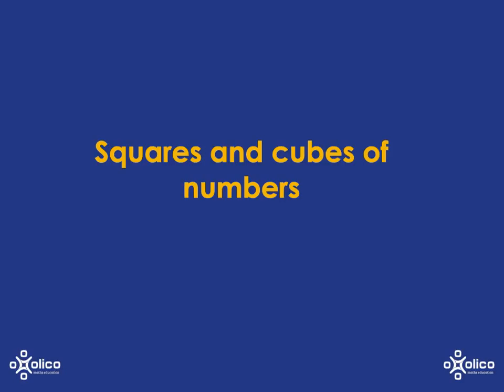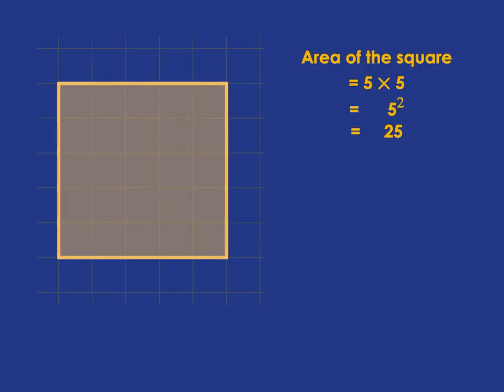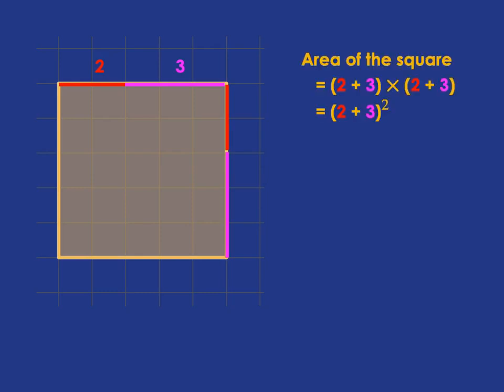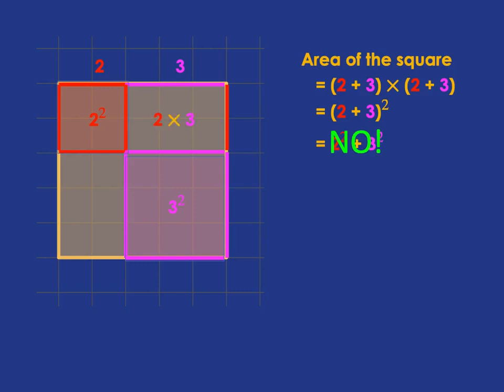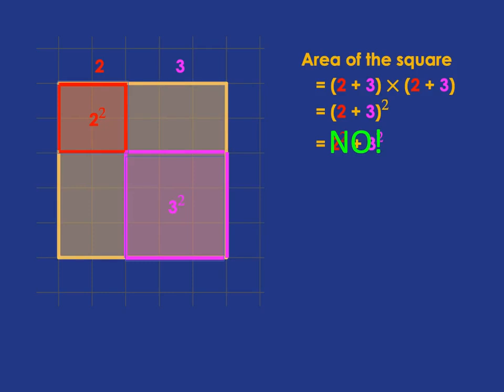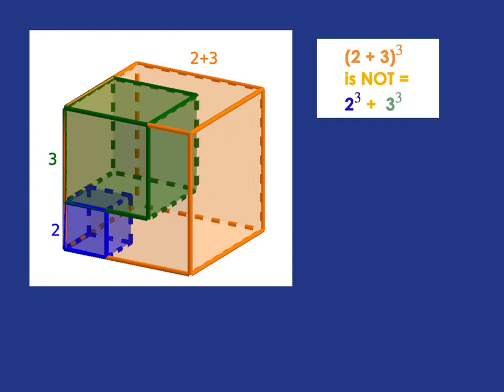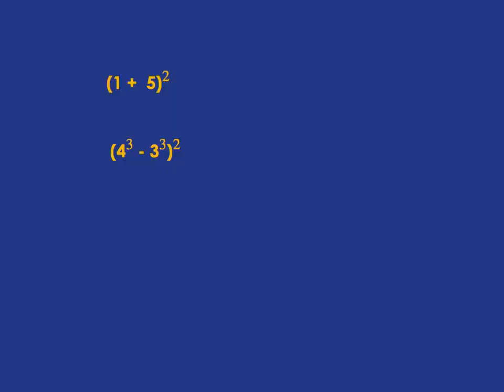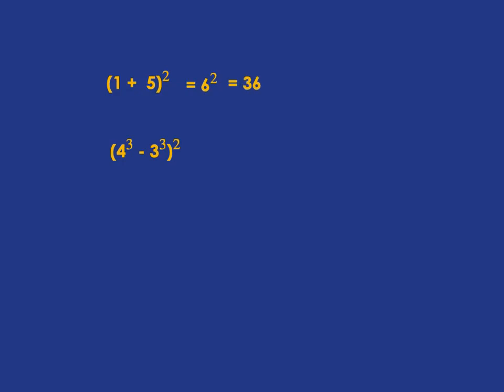Gr 8 Algebra 7a: Squares and cubes number